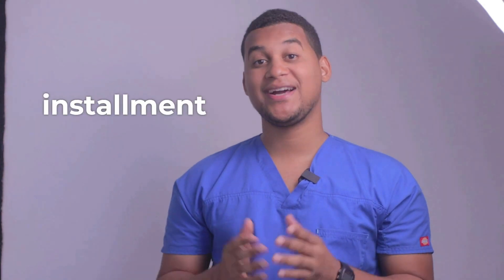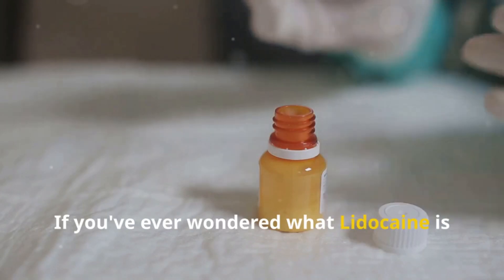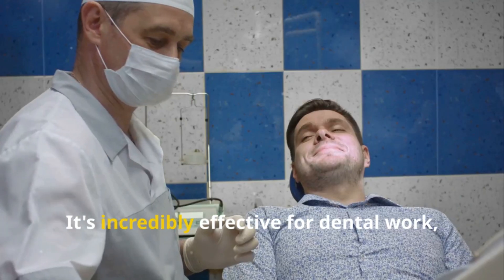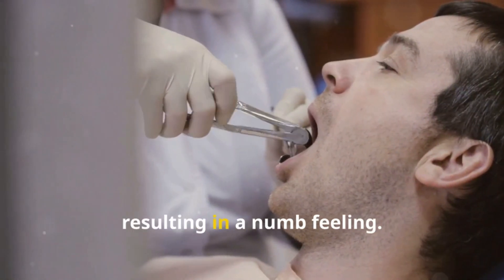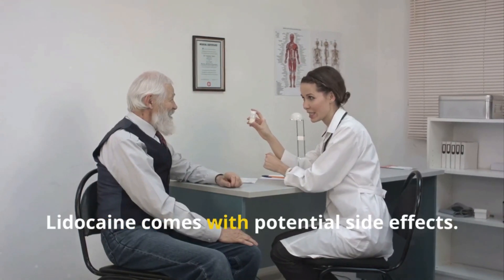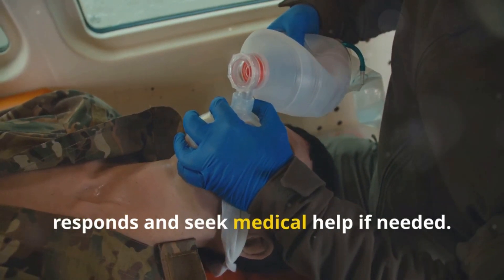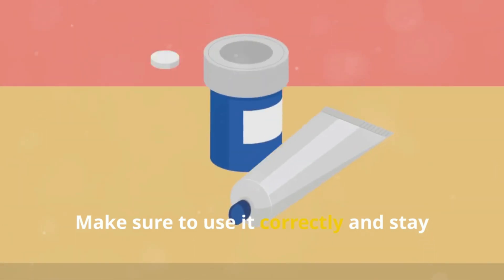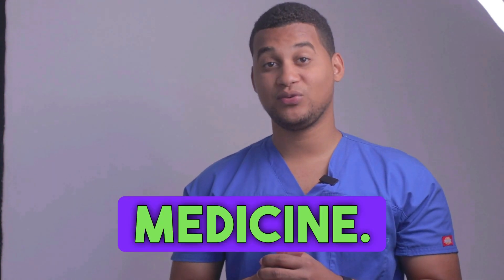How and When to Use Lidocaine: Top 3 Side Effects Explained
Lidocaine, a powerful local anesthetic, is used to numb specific areas of the body and relieve pain during medical procedures and surgeries. In this video, we explore how lidocaine works by blocking pain signals along the nerves, preventing them from reaching the brain, thus providing effective relief. We will also address the importance of following the prescribed dosage, knowing the possible side effects, and best practices for applying it safely and effectively.